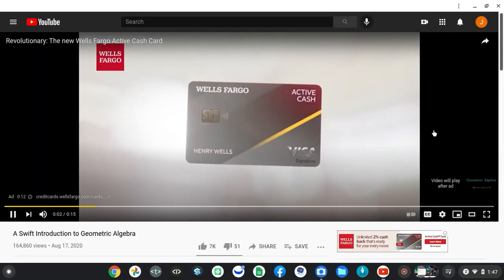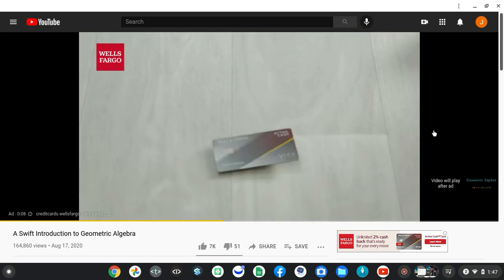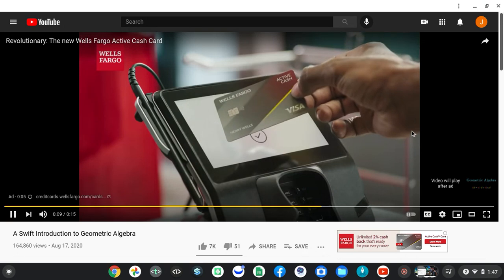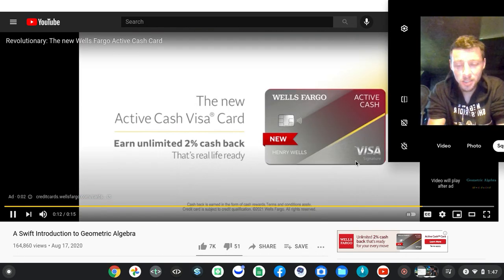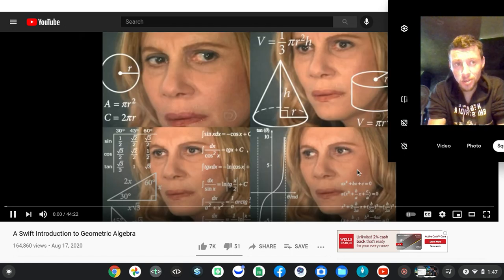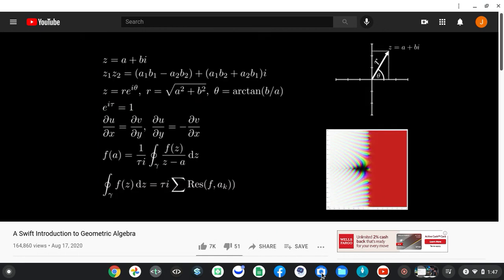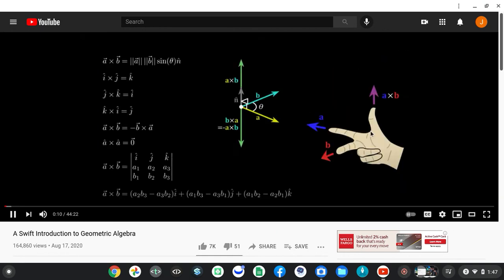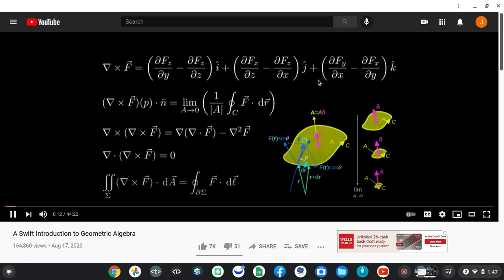corinthians 4:18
i'ma sinick, mark you feet before you comment